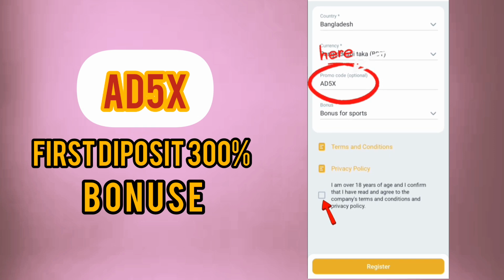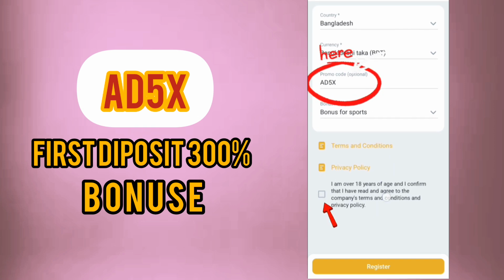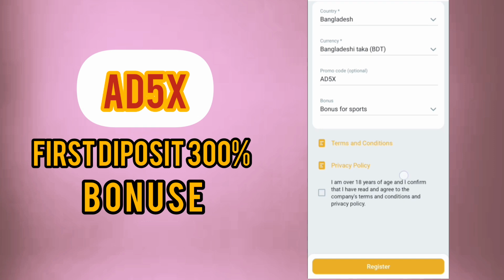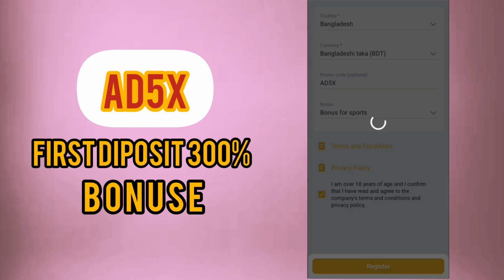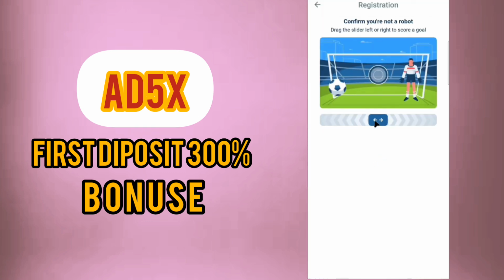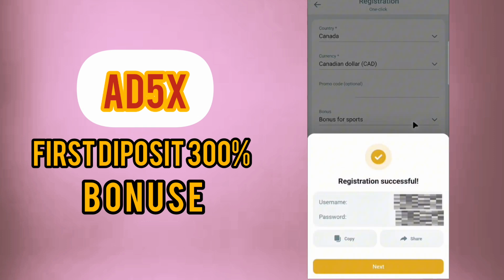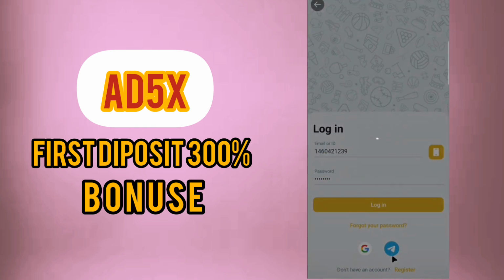How to Open Melbet Account 2025 | 300% Bonus instantly + Usefull Promo Code AD5X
How to Open Melbet Account 2025 | 100% Working Method + Promo Code AD5X

✅ YouTube Description

Learn how to open a Melbet account in 2025 with a simple step-by-step guide!
If you're new to Melbet, this video will help you create your account easily and safely.

🔥 Promo Code: AD5X
Use this promo code while signing up to get exclusive benefits!

In this video, you will learn:
✔ How to register on Melbet
✔ How to use the promo code AD5X
✔ How to verify your Melbet account
✔ Tips for beginners in 2025

✅ YouTube Tags (Copy & Paste)